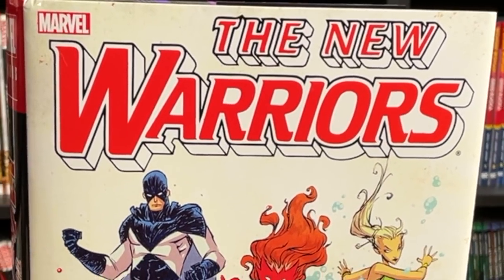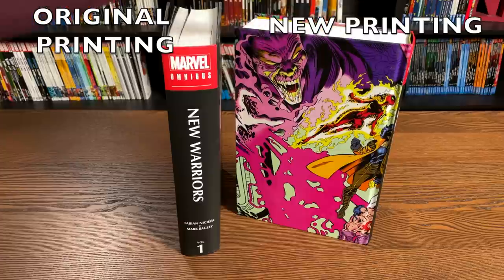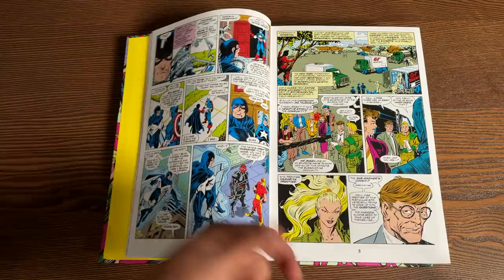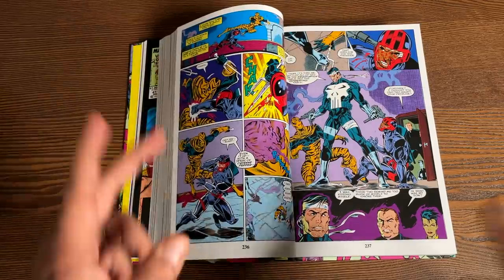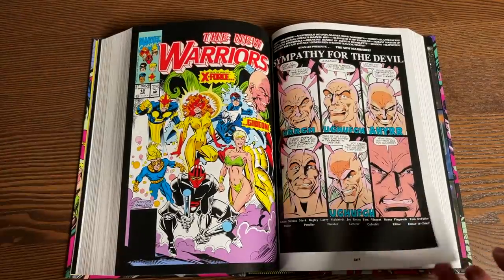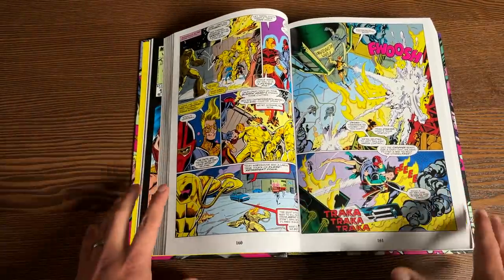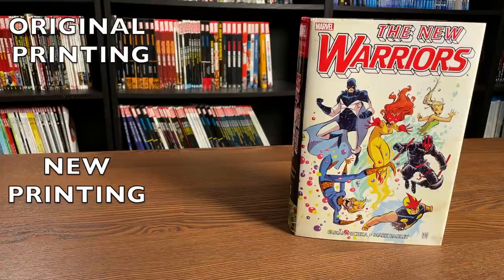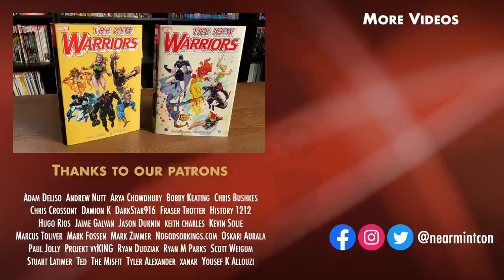FIRST LOOK: New Warriors Classic Omnibus Vol. 1 | NEW PRINTING | COMPARISON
Join the Uncanny Omar as he gives us an advance inside look at the NEW PRINTING of New Warriors Classic Omnibus Volume 1  from Marvel Comics.  He also does a comparison with the original printing of the omnibus.  The omnibus is due out in the Direct Market on January 6th.